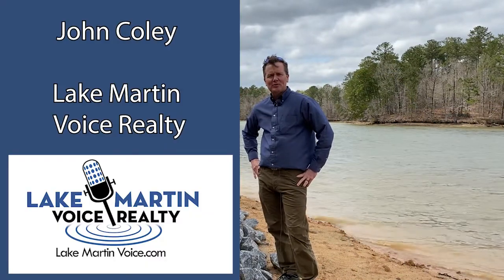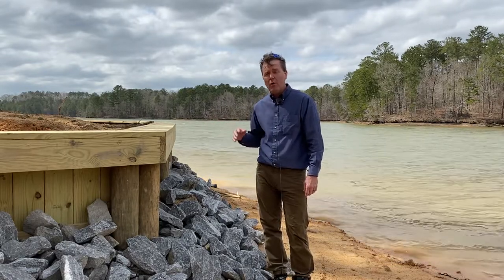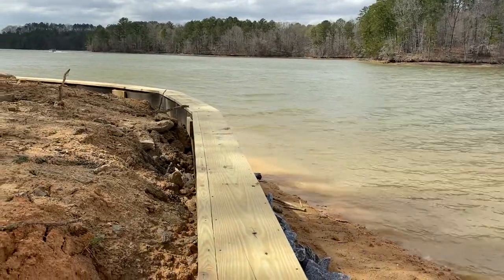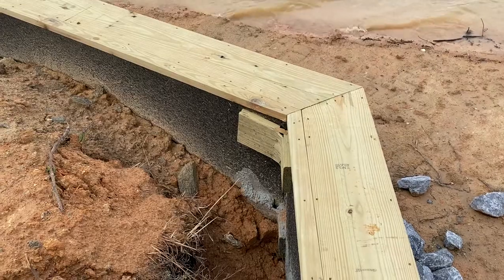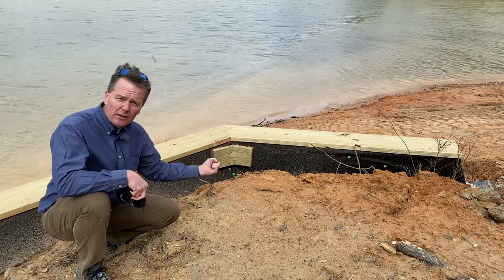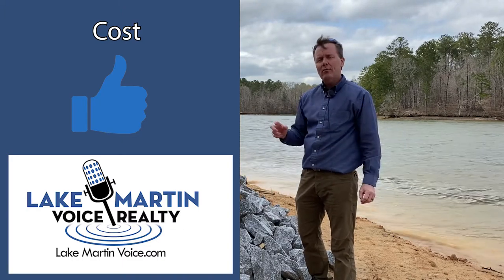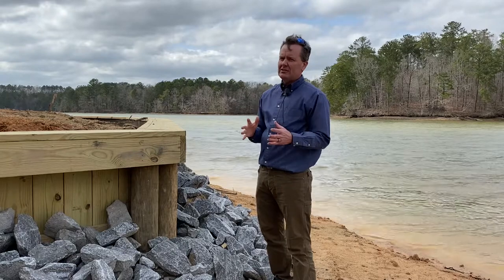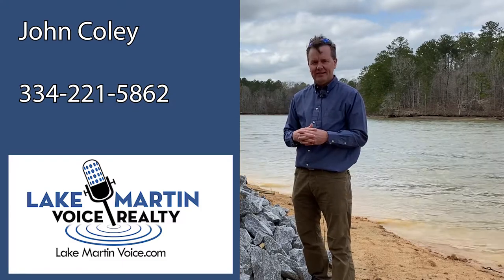Wooden Seawalls at Lake Martin - The Pros and Cons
John Coley, Broker / Owner of Lake Martin Voice Realty explains the pros and cons of wooden seawalls at Lake Martin, Alabama, versus other types of seawalls. For waterfront property like a home or lot on Lake Martin, Alabama, waterfront improvements are a huge deal. Often, building or improving your dock and / or seawall, (some call it a bulkhead) is one of the best ways to invest in your Lake Martin home.